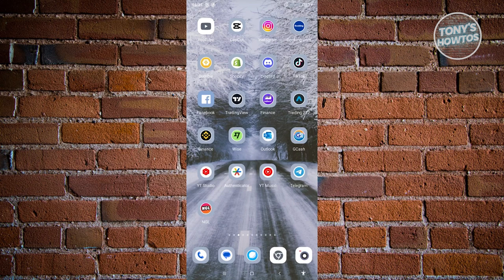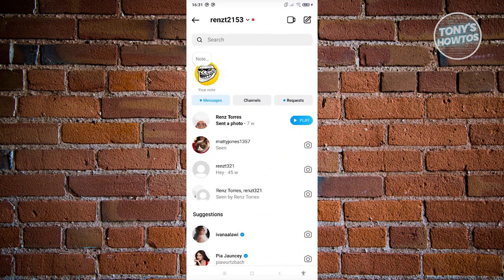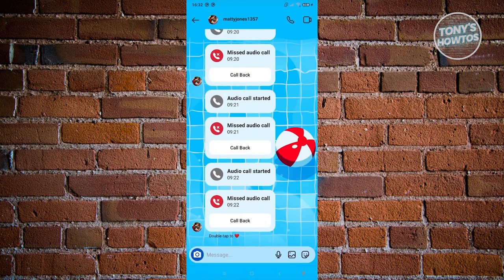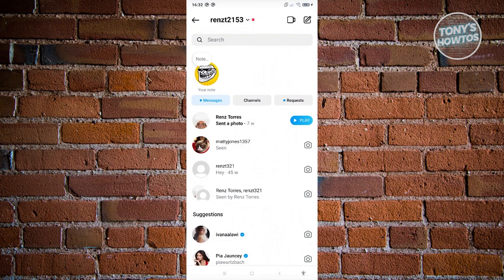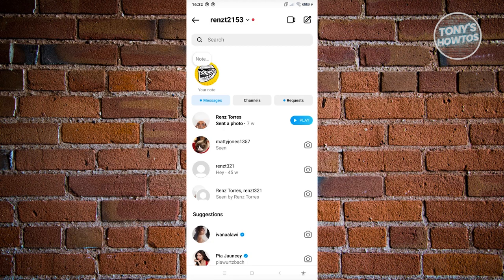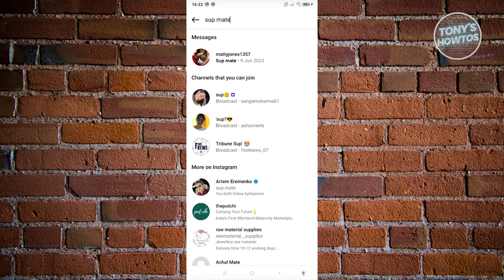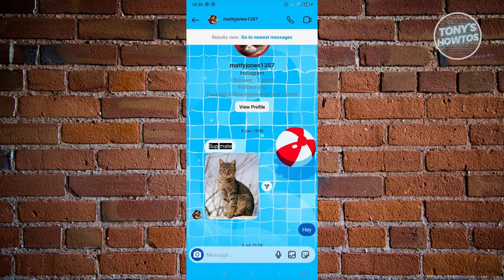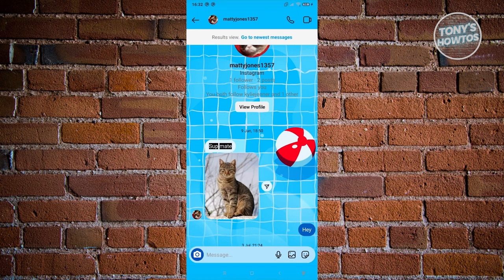How to Search Messages on Instagram (2023)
In this video, I show you How to Search Messages on Instagram in 2024. The quick and easy tutorial how to make message search in insta. Do you want to know step by step how to search instagram messages by date in 2024? Yes? Great!